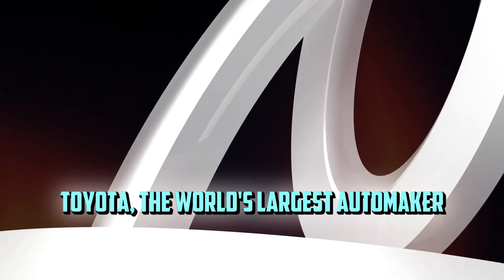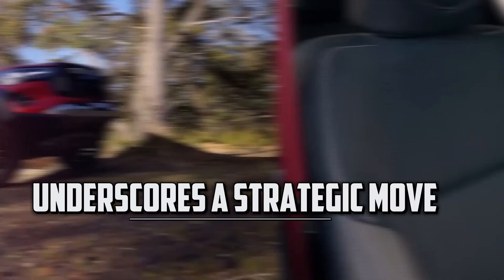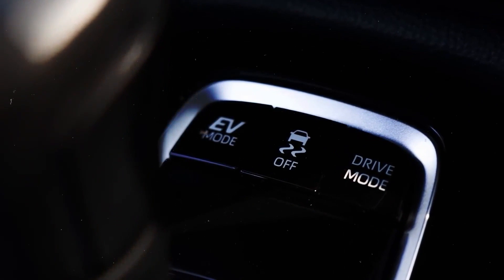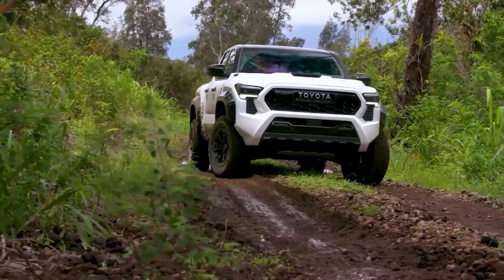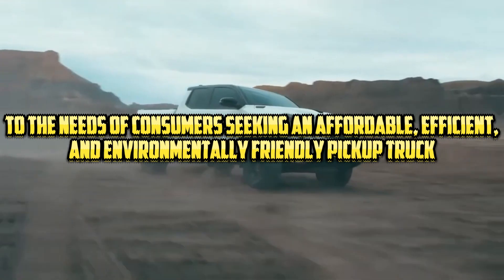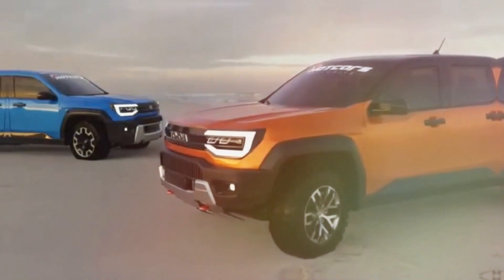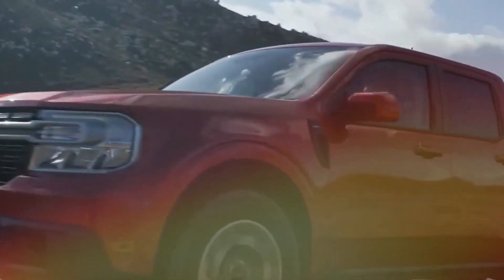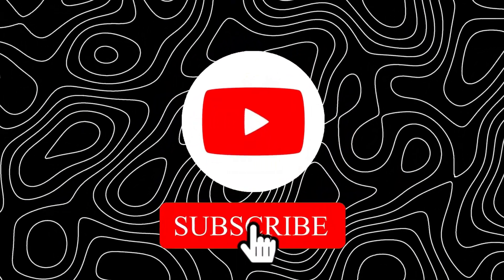Toyota’s $15,000 Pickup Truck Will SHOCK the Entire Car Industry!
Welcome back to The New Age, today on the channel we're going to be talking about Everything we know about Toyota’s $15,000 Pickup Truck. If you're excited to learn more about this then make sure you watch the whole way through because you don't want to miss the details we have for you!